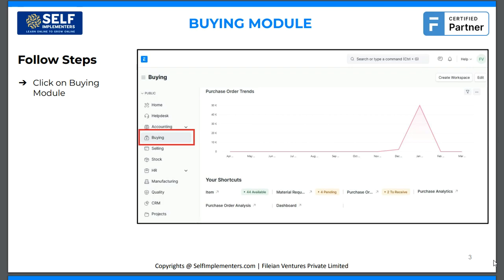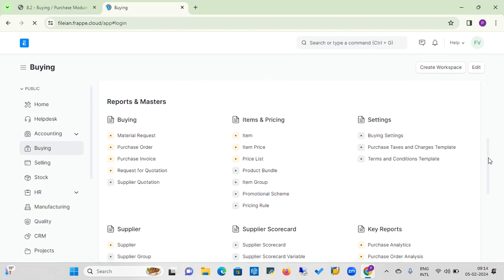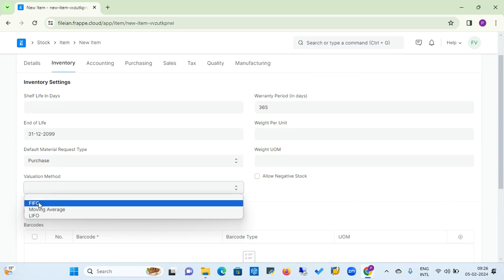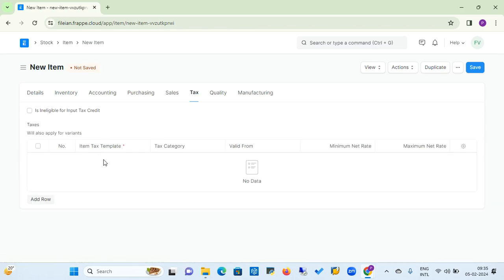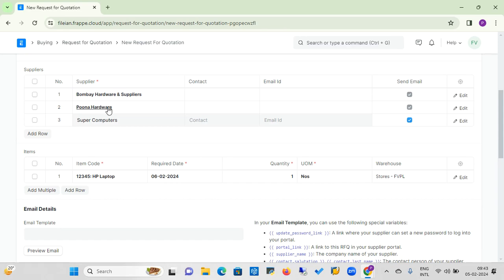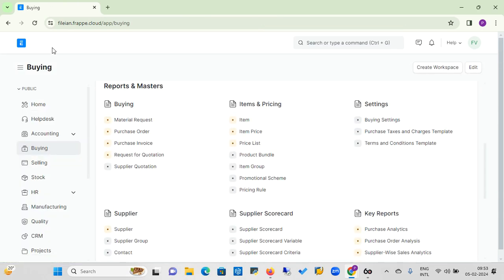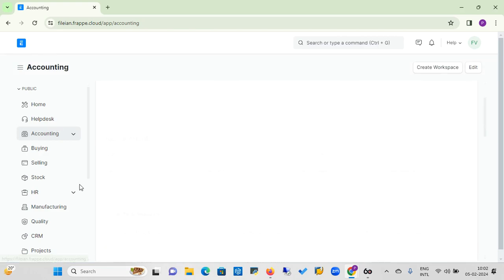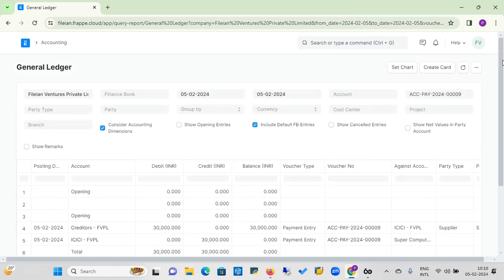Purchase Module Tutorial for Buying & Procurement